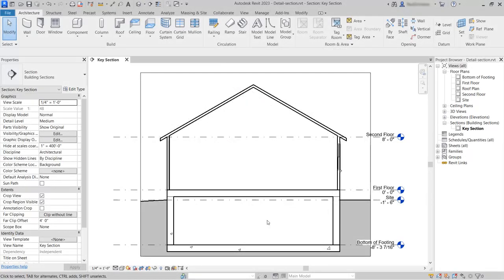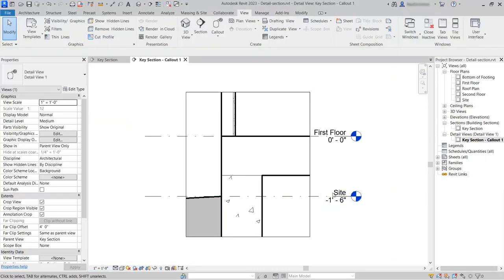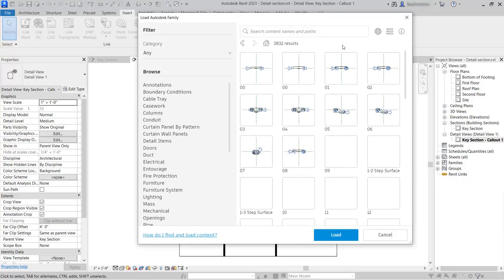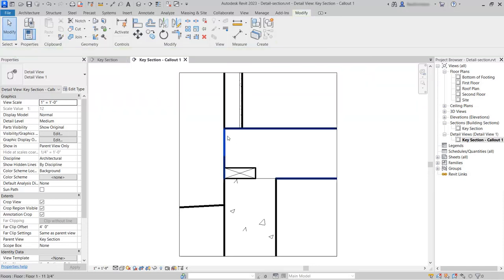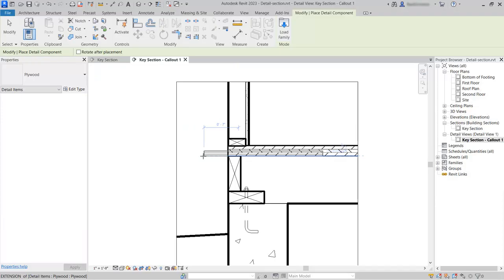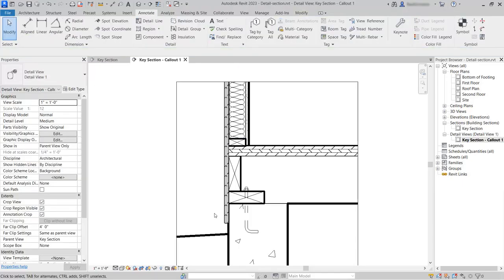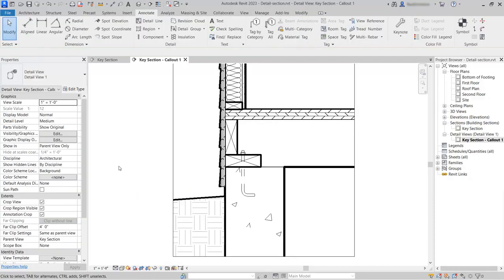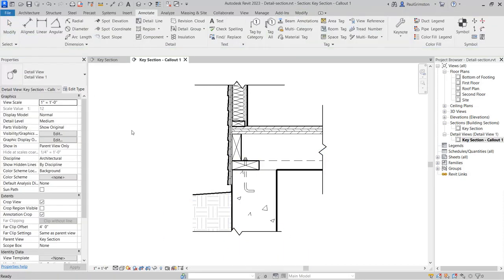1.3 Create a detail section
Learning objectives
After completing this video, you'll be able to :)
1) Create a detail callout.
2) Modify view properties.
3) Load and detail components.
4) Add filled regions and detail lines.